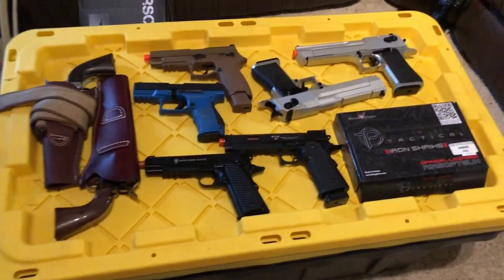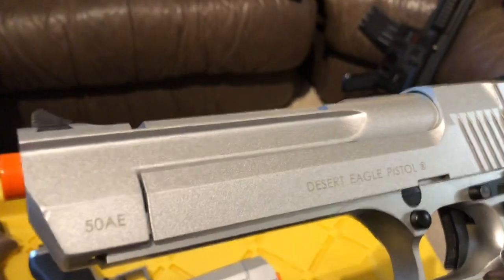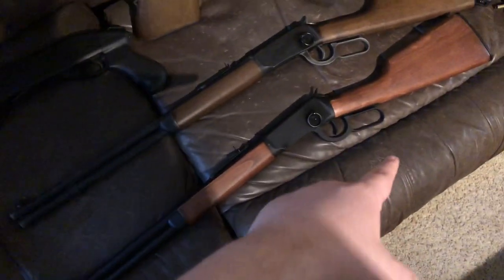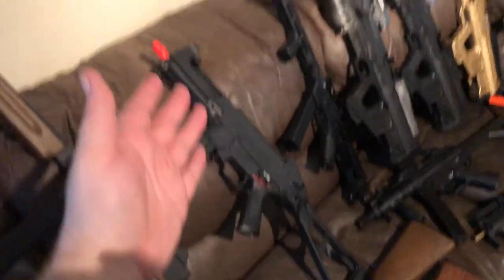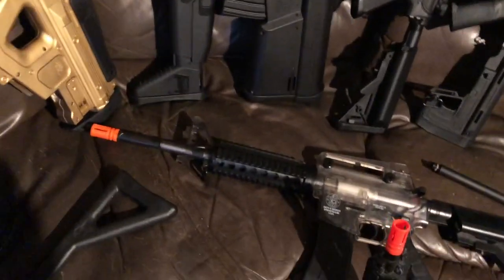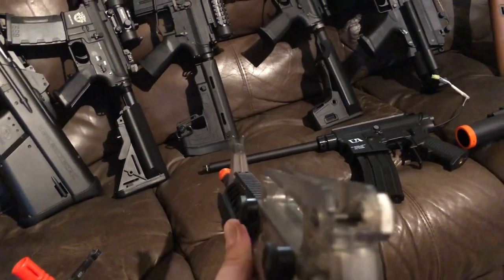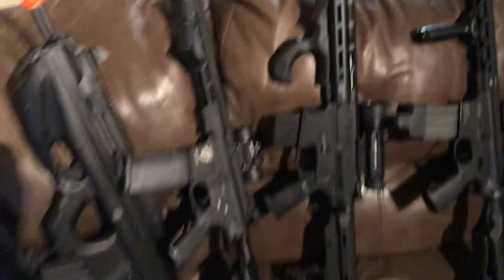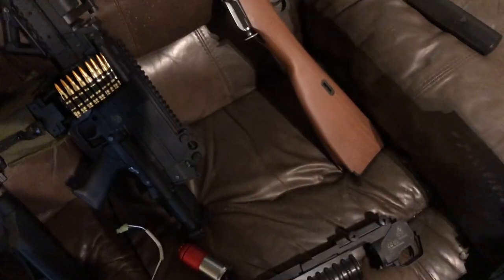Airsoft Collection 2022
Welcome to another episode of my yearly collection update. There was quite a few interruptions in the video lile my cat jumping over everything or me getting people at the door so there lots of cuts in the video. I also did try and cut out much of my ramblings because I know I do that often, and if I didn’t the video would be like twice as long. Also sorry about the sorta bad lighting, this is the only real place I can have all of my collection in one spot like this.

00:00 Moving Everything
00:50 Introduction
02:48 Handguns
06:10 Levers and Such
08:12 SMGs
10:28 My Creations
11:54 Ars
16:49 One LMG
17:14 203
17:38 Long Bois
19:15 Outro